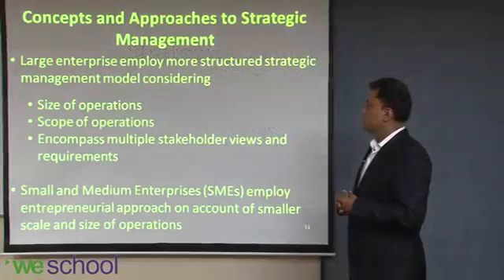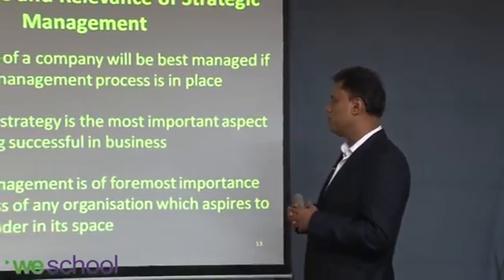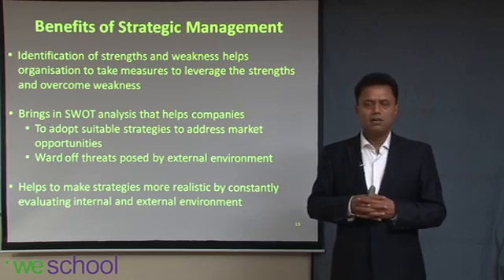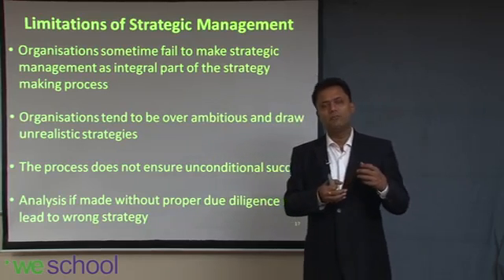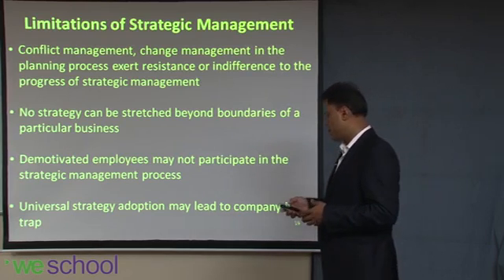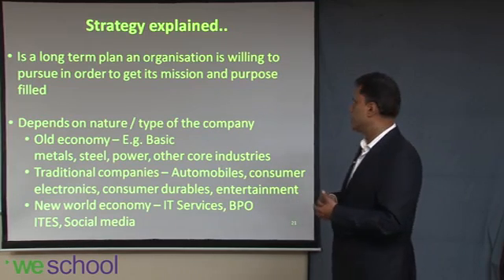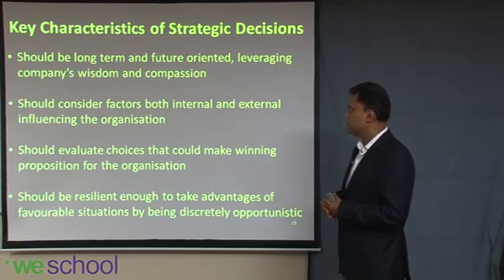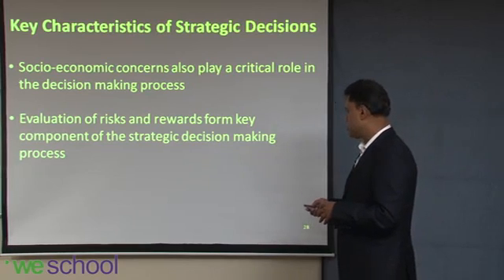Fundamentals of Strategic Management part 2